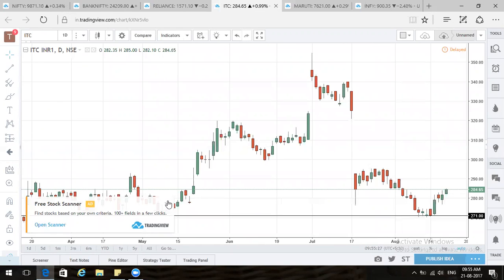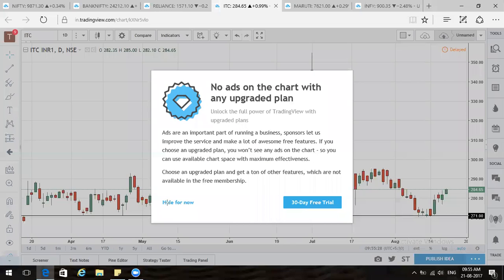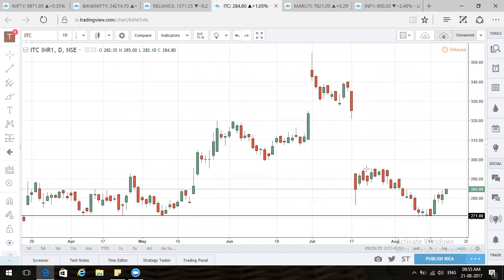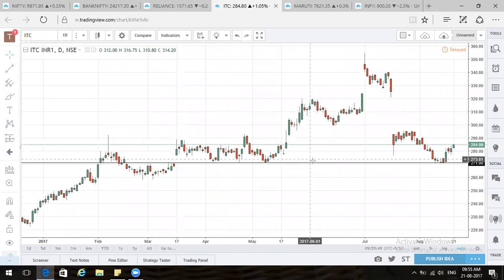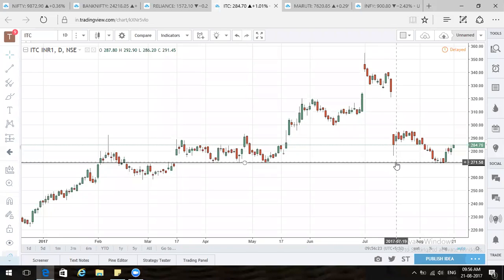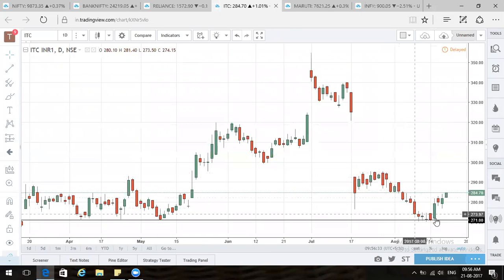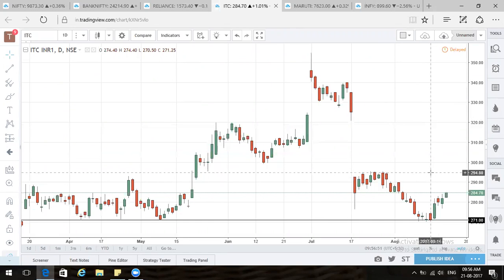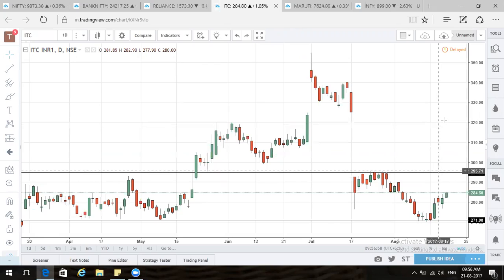ITC Ltd Share Technical Analysis : 21 August 2017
ITC Stock Charts, ITC Live Market Technical Charts, ITC Ltd share technical analysis with dynamic chart and End-of-day quote.

Related News : Health Ministry has sent a letter to ITC saying that the company's advertisements at kiosks were illegal.